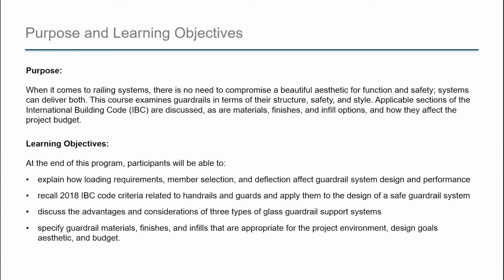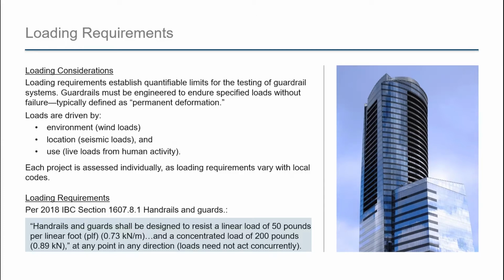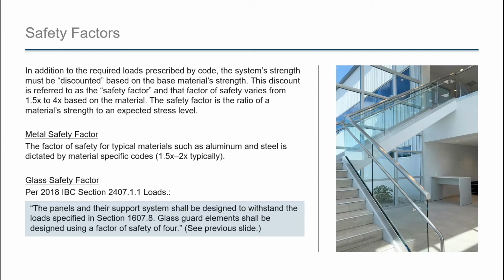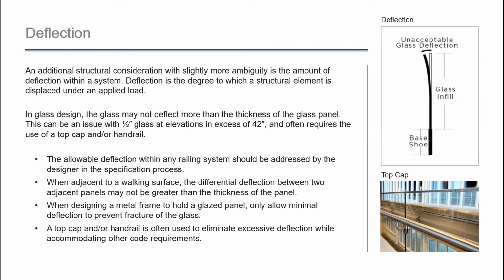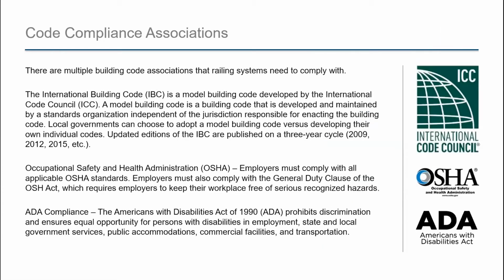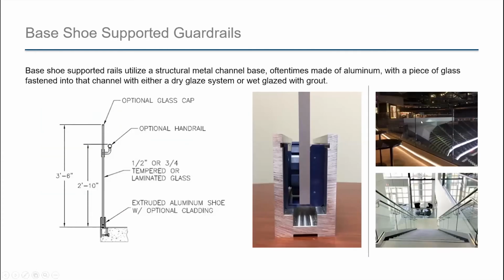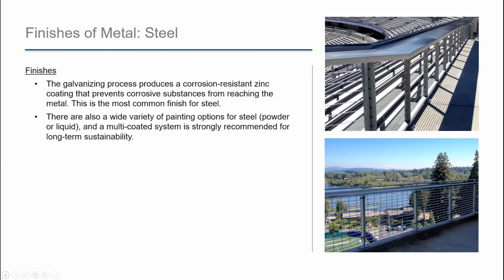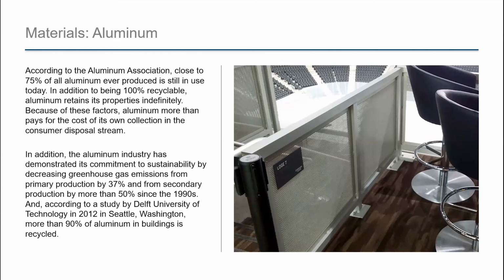Sightline Commercial Solutions, Formerly TrexCommercial OnDemand Recording